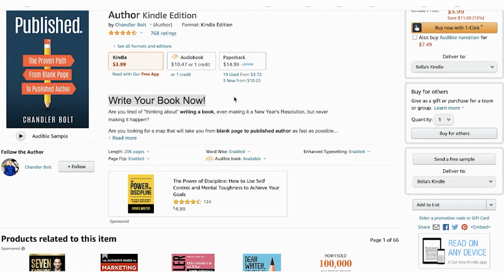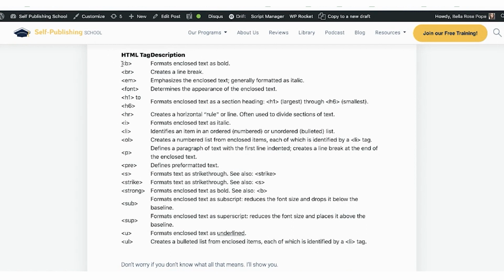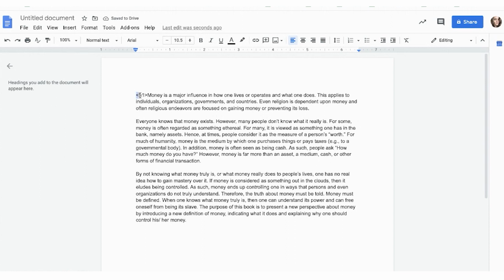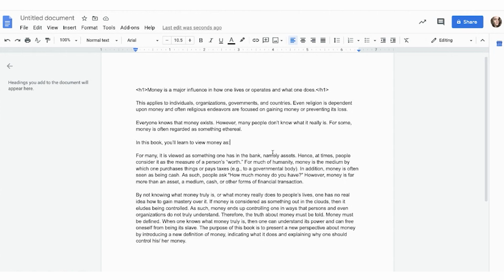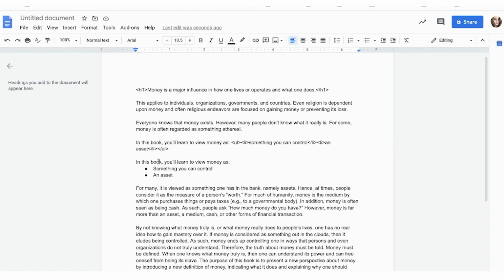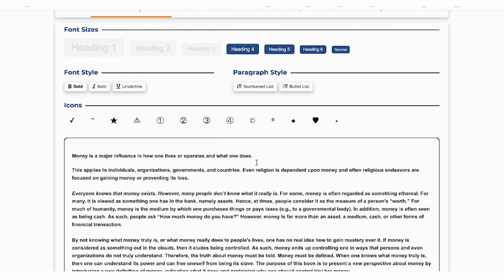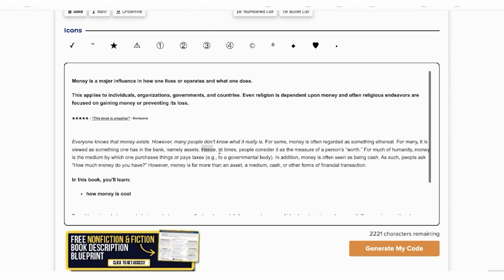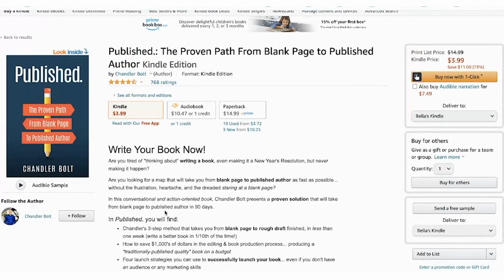Amazon Book Descriptions: How to SELL MORE By Writing a Description to Convert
Did you know that if you follow this method when writing your Amazon book description, you can actually set yourself up to sell more copies? Writing a book description might seem easy, but when you write it strategically, you can up your sales.

In this video, Chandler Bolt shares his method for writing descriptions that convert to sales:

- How to pique readers’ interest
- How to format your description
- How to test different options

Catching the attention of your audience is vital from your very first sentence. Use your book description sentences like building blocks to lead your reader to a purchase.

Watch the video for an in-depth guide on how to do so!

Thousands of first-time authors have already turned their ideas into bestselling books with our guidance. You could be next.